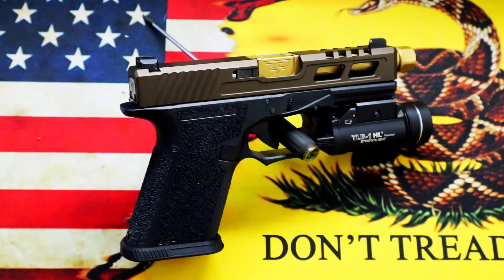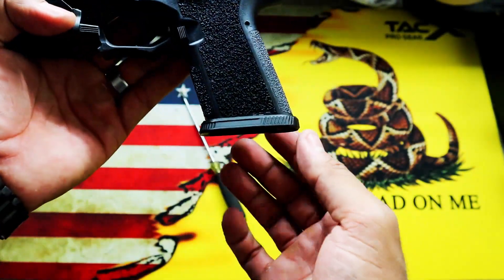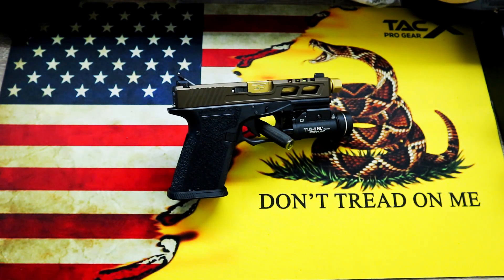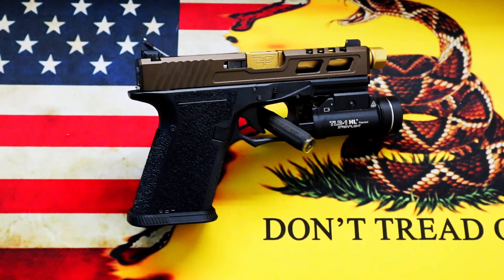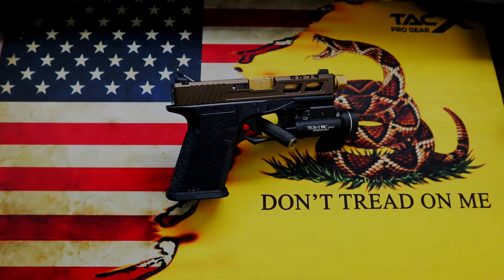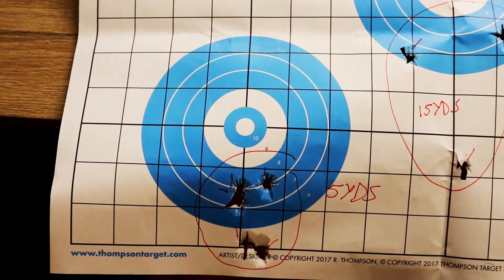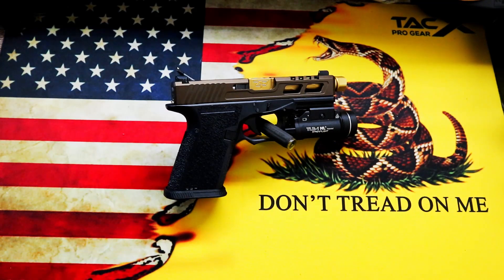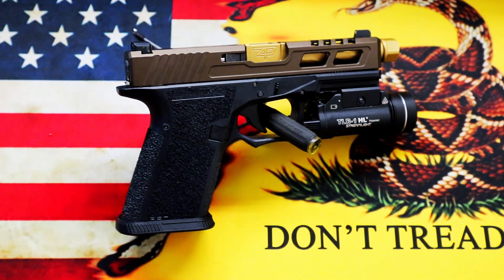Polymer 80 Glock19 First Range Trip!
Taking my never fired Glock 19 to the range and first groups with it, also thank you to my friends who bought ammo to help with the break in process!